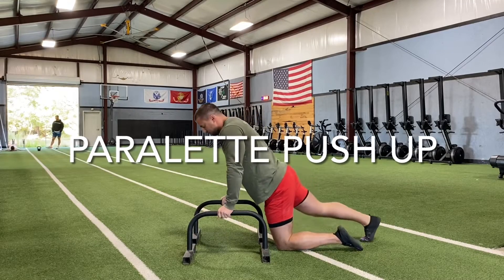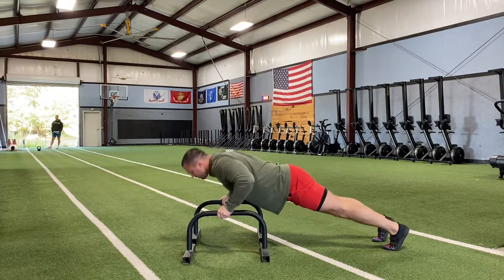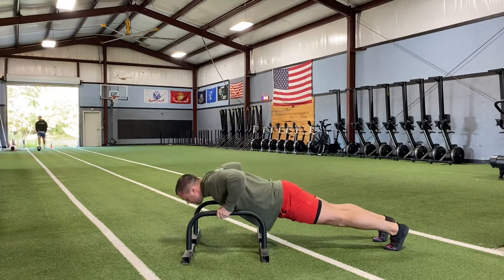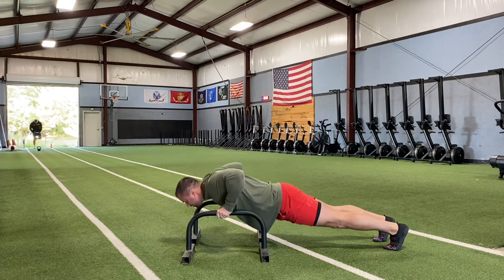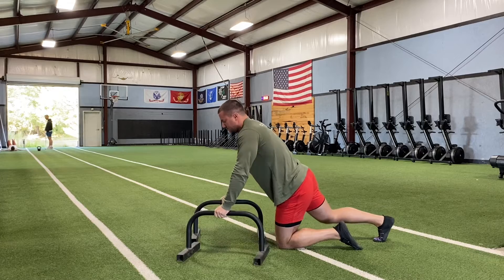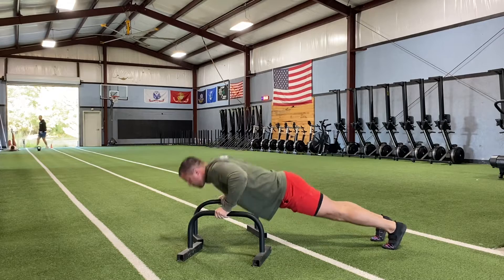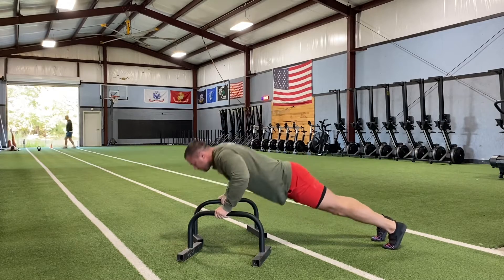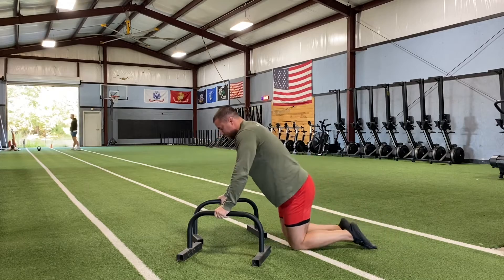How to: Paralette Push Up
How to perform a Paralette Push Up.